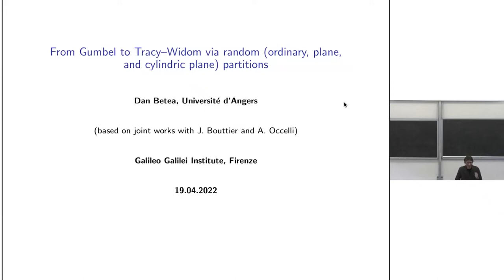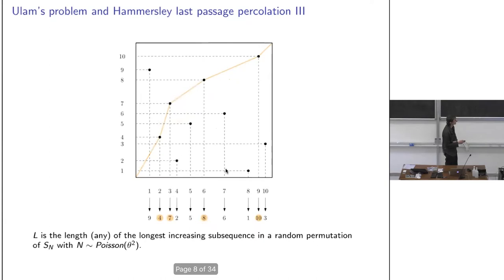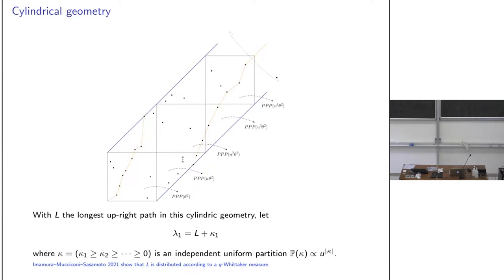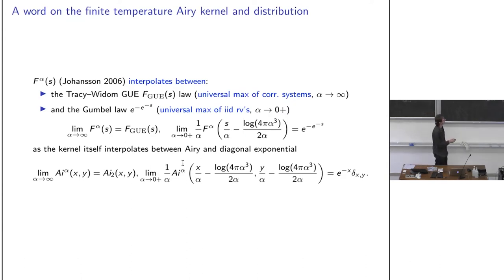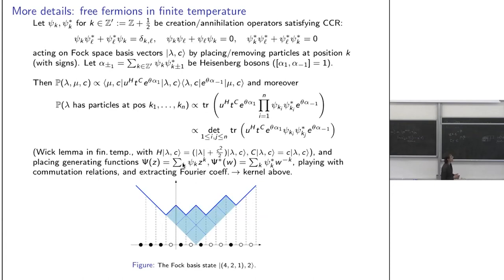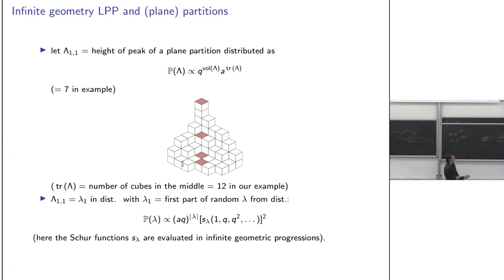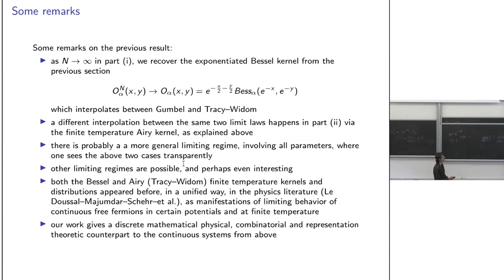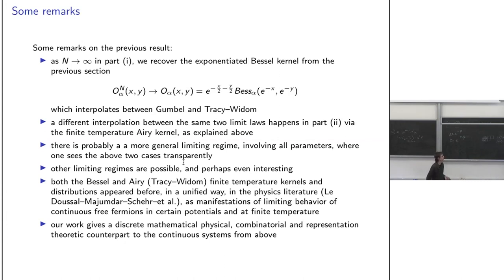Dan Betea: "From Gumbel to Tracy–Widom via random (ordinary, plane, and cylindric plane) partitions"